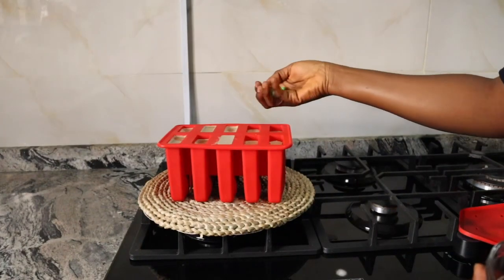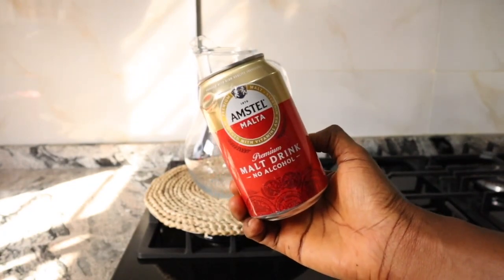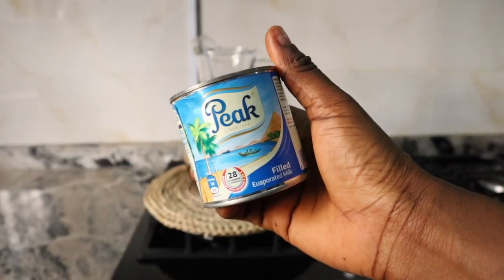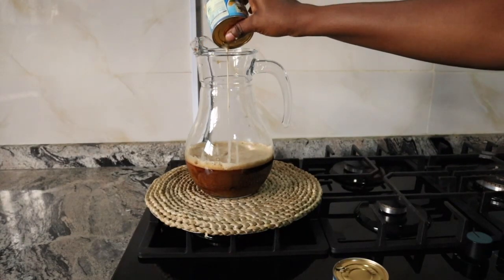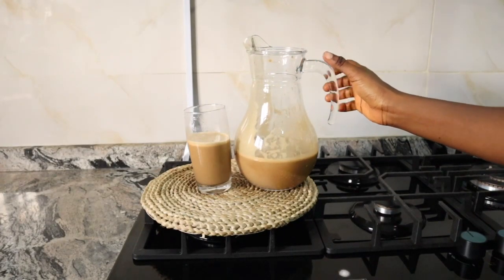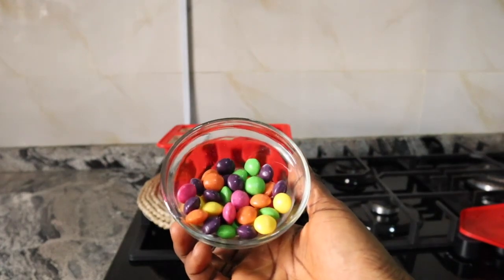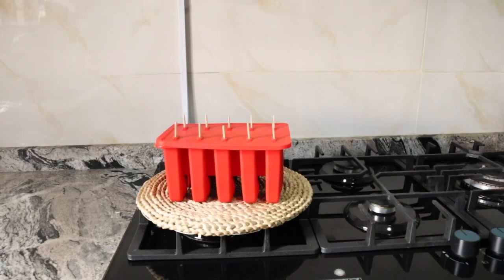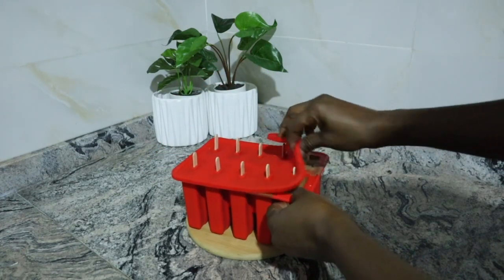Take Once Daily Gain Weight At The Right Places | Results in 7-14 days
According to the World Health Organization
(WHO), around 462 million people globally are
underweight.Some people are built to
be lean. Their metabolism is so high that
their tendency to put on weight is low even if
they eat large, calorie-dense meals. But in this video i share a recipe that will help you add weight in the right places without trying so hard , it’s a very simple one so watch to the end so you understand all the processes.